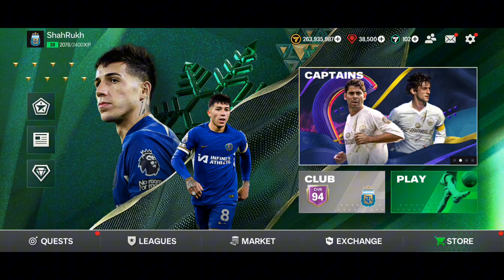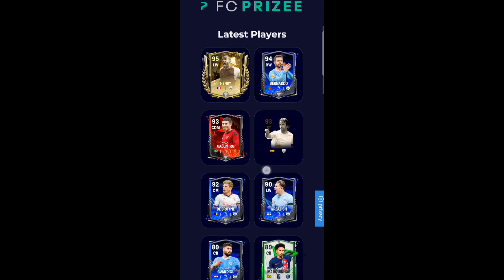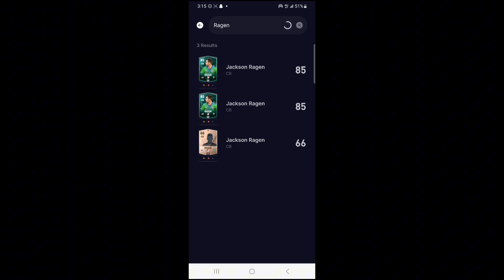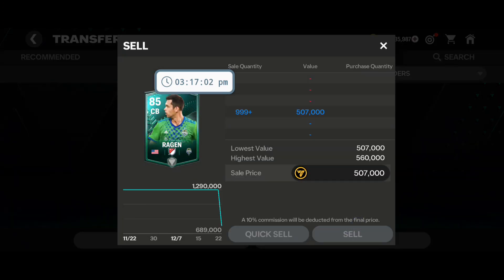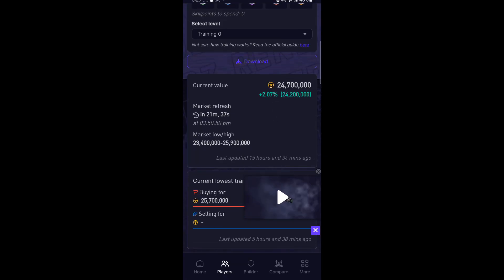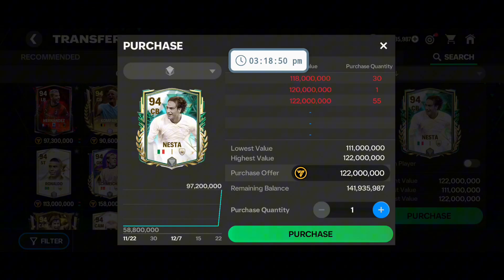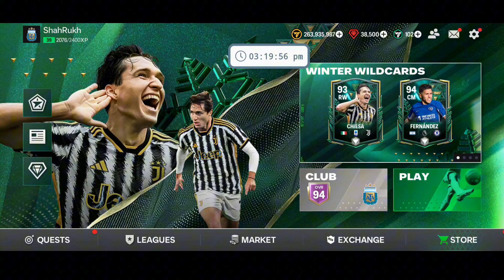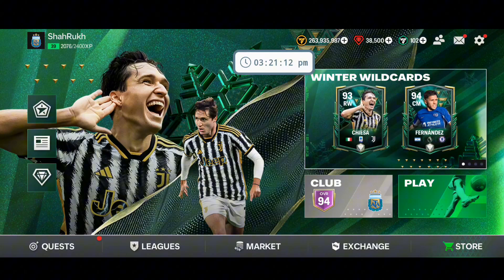How To Buy Or Sell 999+ Supply Players ?